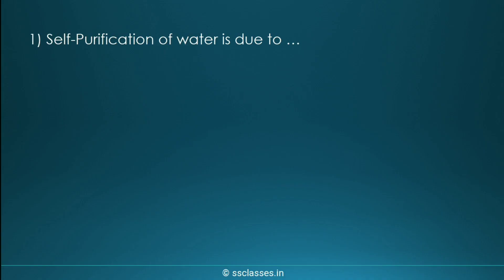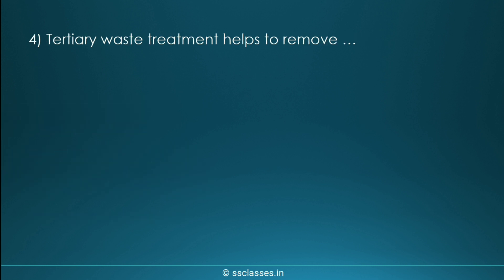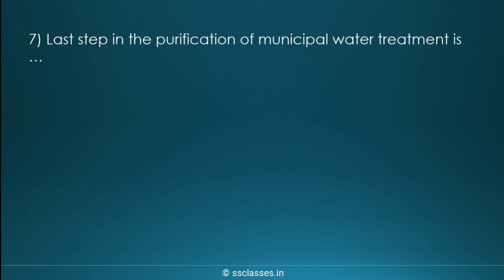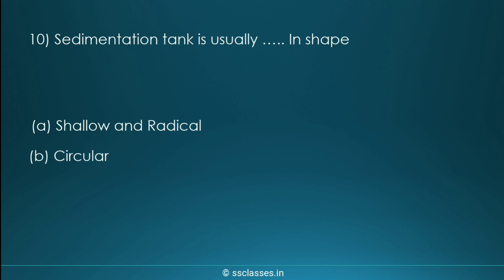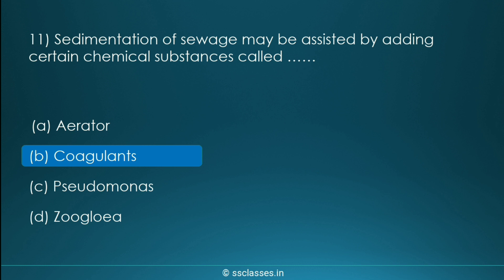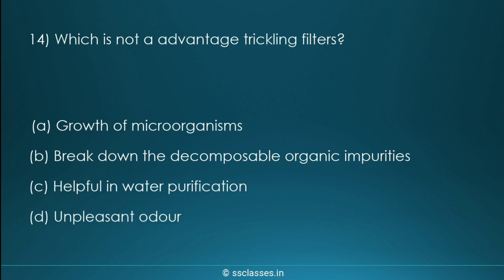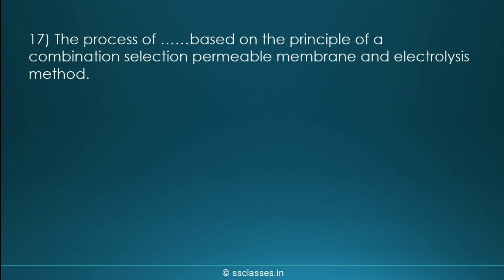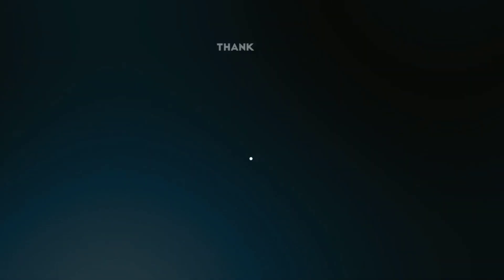SPPU TYBSC Environmental & Green Chemistry MCQ with Answers PDF Water Treatment Effluent Management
This is a video for SPPU TYBSC students of Environmental and Green  Chemistry subject MCQ with Answers and the chapter is Water Treatment Effluent Management.

"SPPU TYBSC Environmental & Green Chemistry MCQ with Answers | Water Treatment Effluent Management"

'StudyWall by Pandit Sir' is an educational YouTube channel that is a part of my S S CLASSES Foundation. I am Satish Pandit Founder of S S CLASSES. In this channel, you will do study preparation from 10th to 12th grade. Basically mathematics & Science for class 10, and Physics & Chemistry for 11th and 12th Science grade. Apart from this any educational news, updates, competitive exams also provided by this channel.